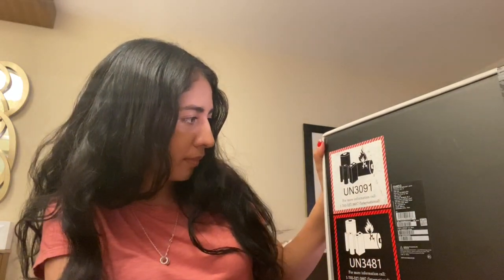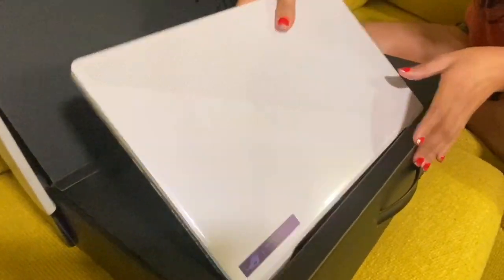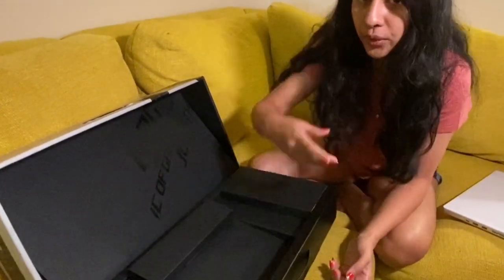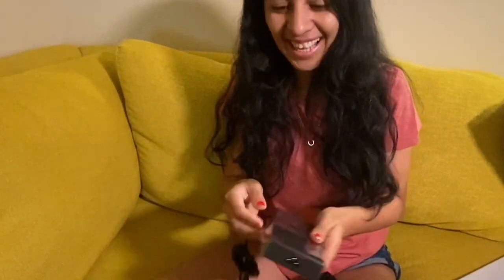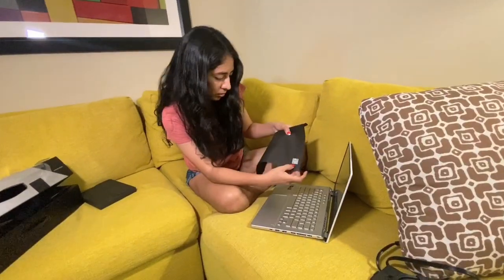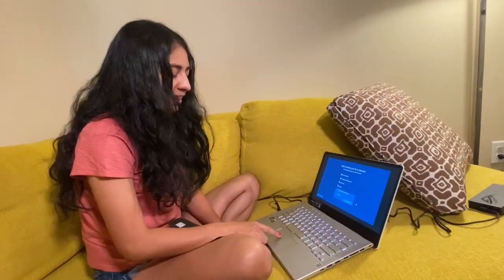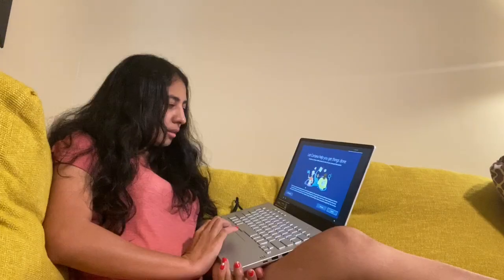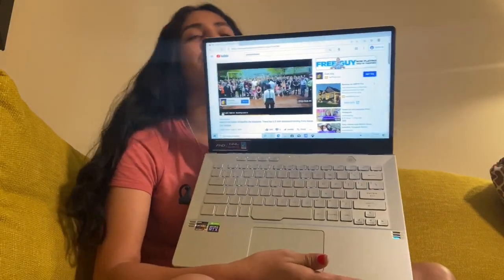Finally Got The Best Laptop for Video Editing